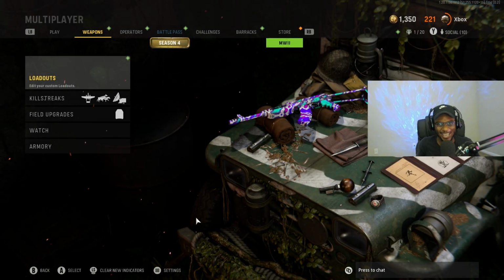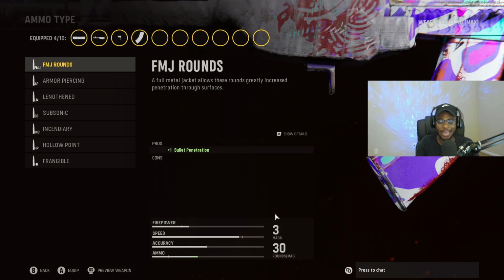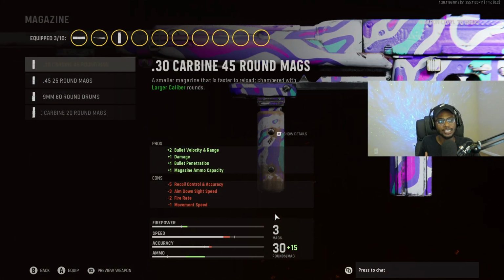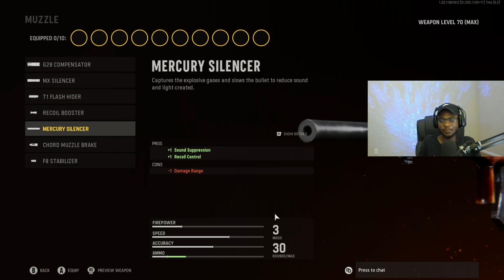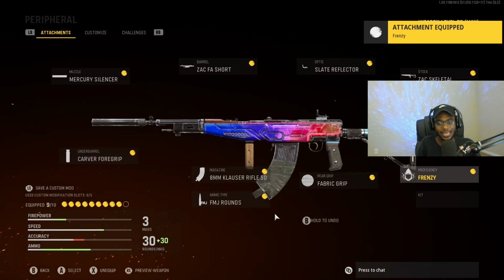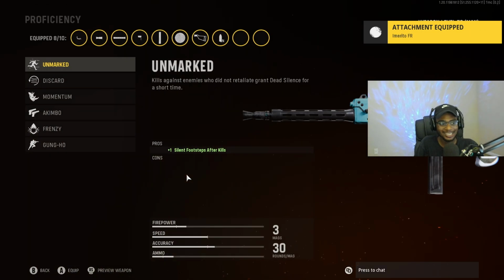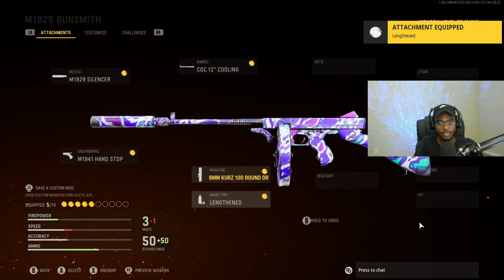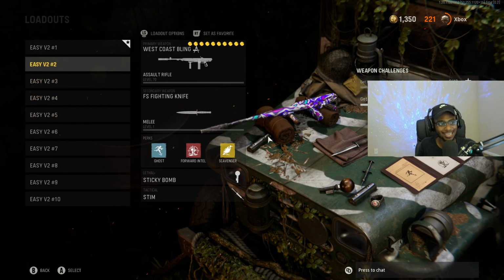VANGUARD TOP 5 FASTEST KILLING GUNS AFTER UPDATE in SEASON 4! 🔥 (Vanguard Best Class Setups)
This video shows vanguard best class / vanguard season 4 reloaded / vanguard best guns / welgun VANGUARD BEST CLASS SETUPS AFTER SEASON 4 RELOADED UPDATE in COD VANGUARD! NEW BEST CLASS SETUPS AFTER UPDATE in SEASON 4 COD VANGUARD!

Download Outplayed to capture the best moments of your game for FREE!

These are the NEW FASTEST KILLING GUNS AFTER UPDATE in SEASON 4 COD VANGUARD! NEW BEST CLASS SETUPS have NO RECOIL and INSANE DAMAGE in SEASON 4 COD VANGUARD! Hope you enjoy the video and make sure to have a wonderful rest of your day!

0:00 Intro
0:28 AD Placement
1:02 VARGO-S Class Setup
4:23 COOPER CARBINE Class Setup
7:07 AUTOMATON Class Setup
10:42 MARCO 5 Class Setup
13:47 M1928 Class Setup